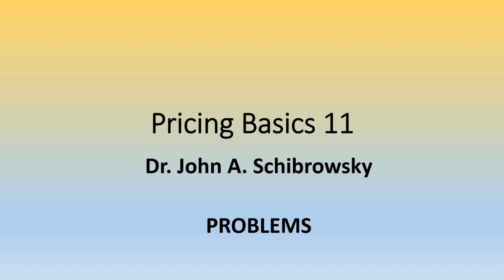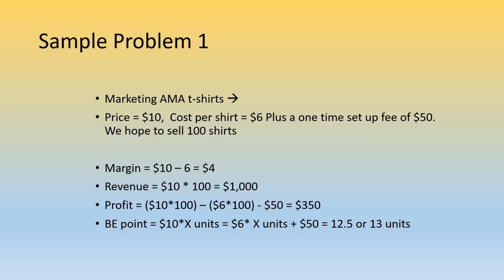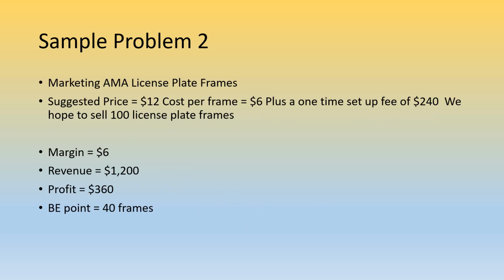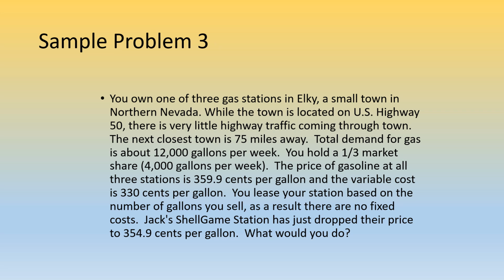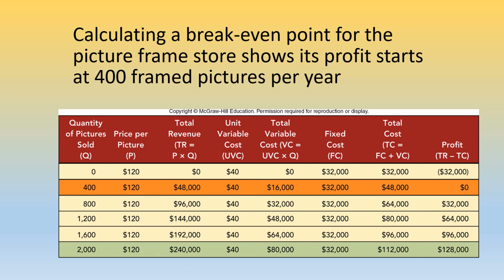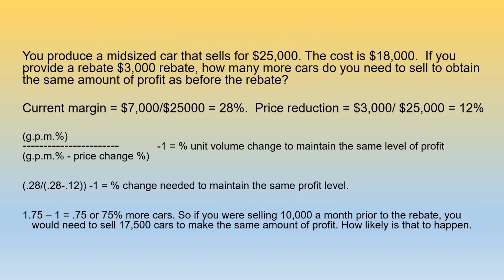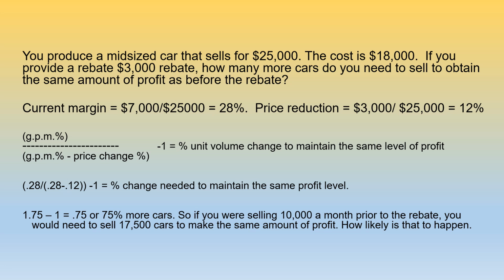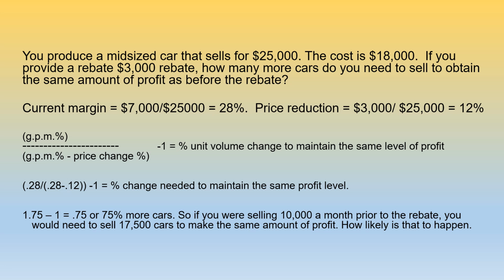450 Pricing Basics 11audio2024mp4